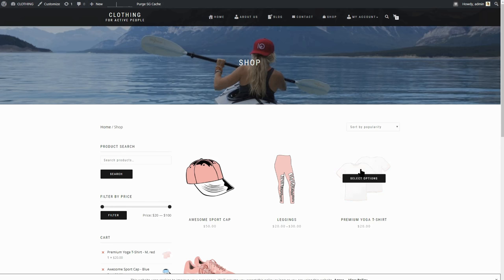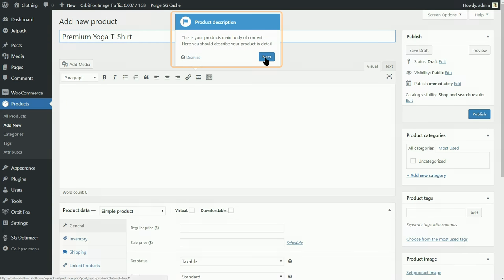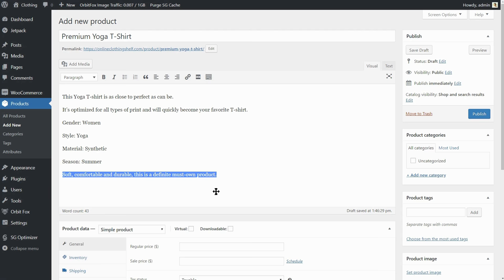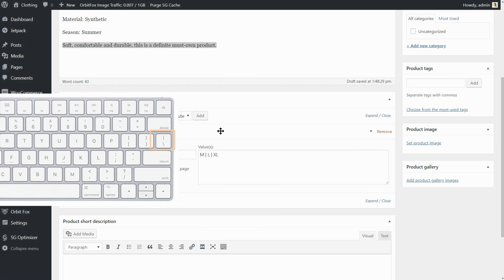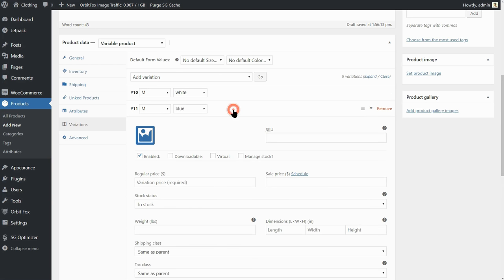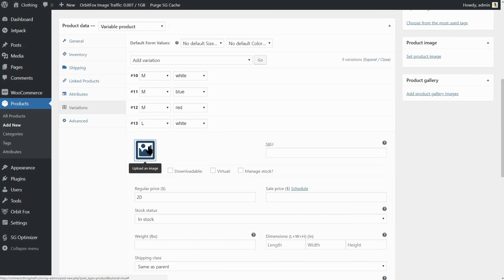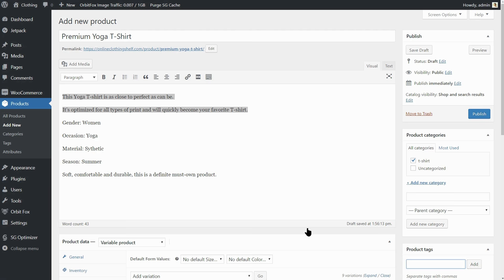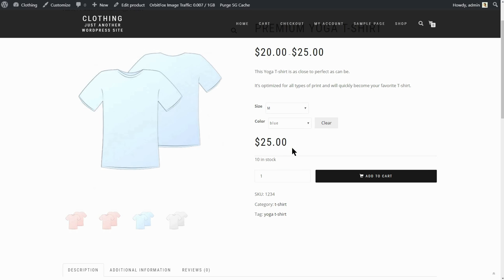How To Add A Variable Product In WooCommerce (Different Prices&Images)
Add Variable Products in WooCommerce with different prices and images. If you have items that have different product attributes this guide is for you.

A variable product can be a t-shirt, for example, which has different sizes and colors, and if you want to set different images and even different prices for each variant.

If you want to control the price and images of your variable products individually, choose "create variations from all attributes" in the drop-down, then click Go.
Click OK on the notification and wait until the process is done.